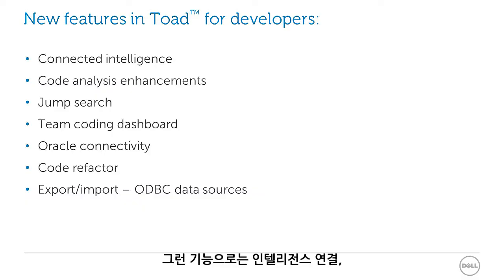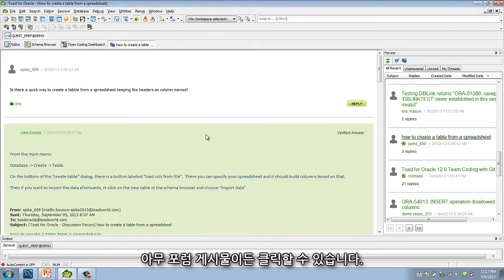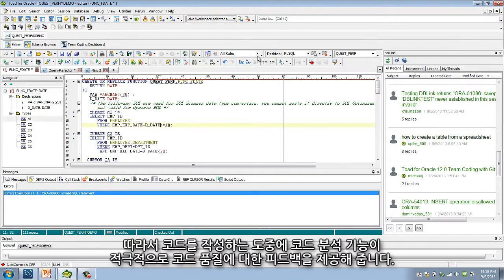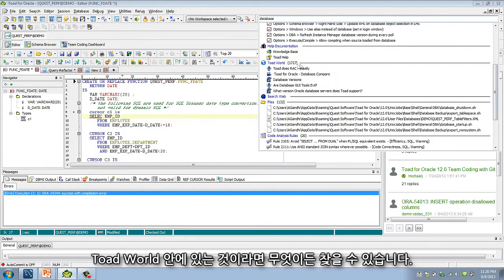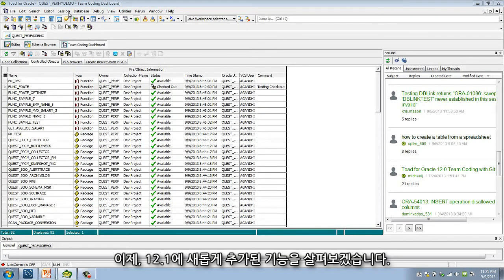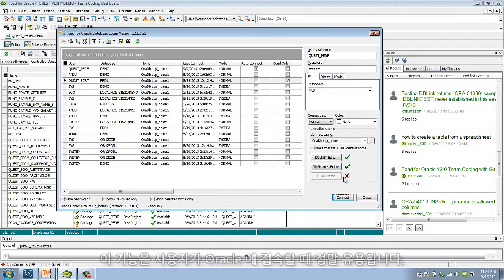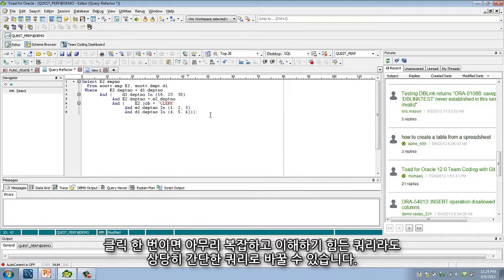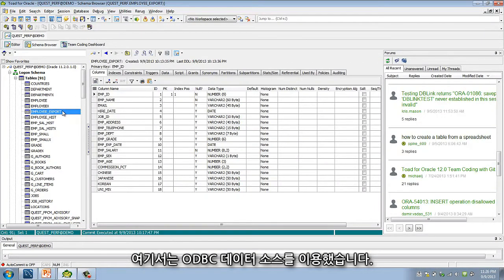Toad for Oracle -- New features for Developers in 12.0 and 12.1